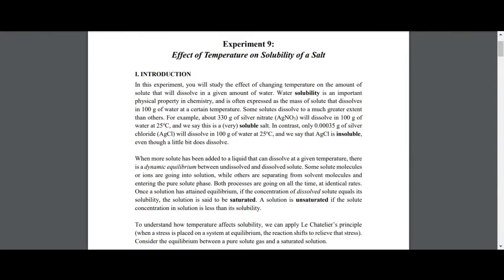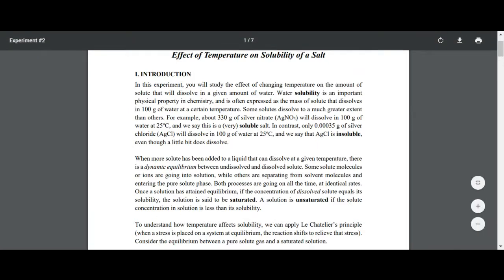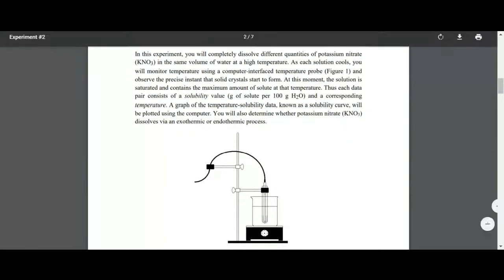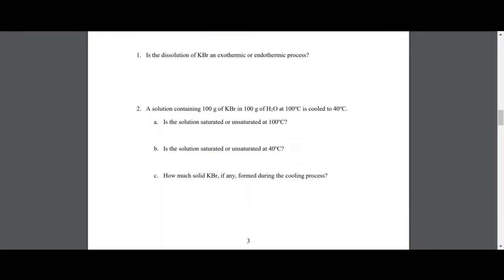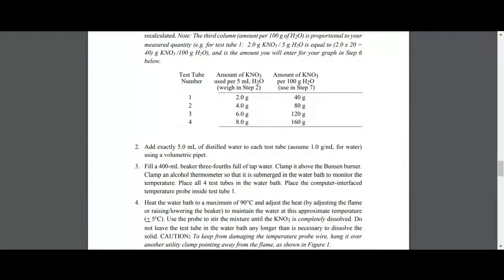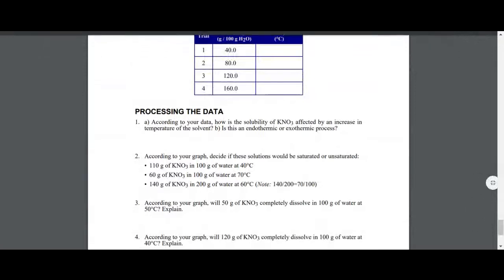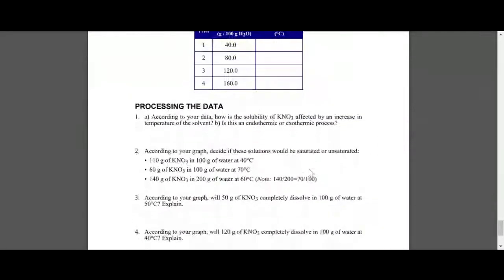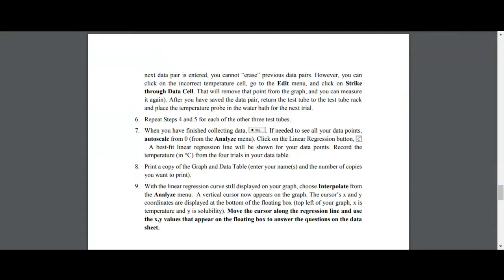CHM1032L Exp 9 Solubility